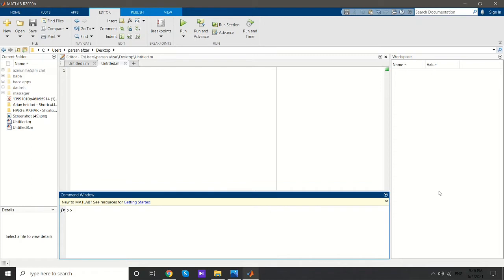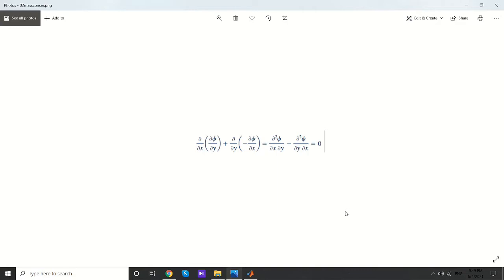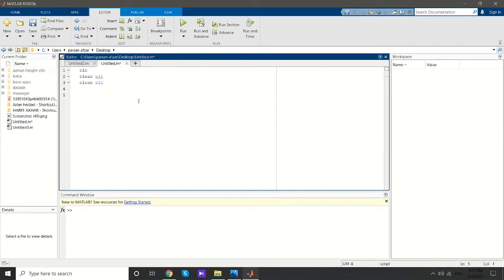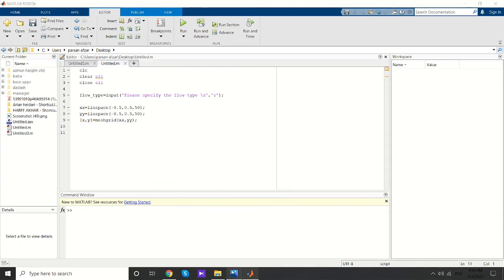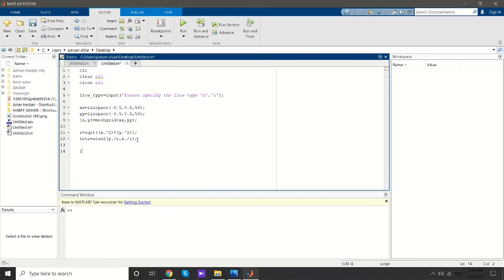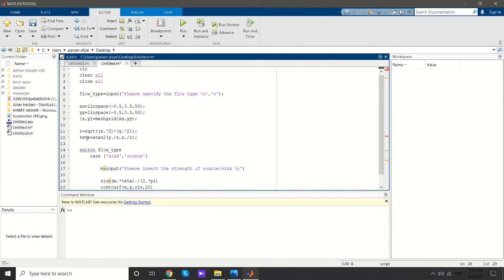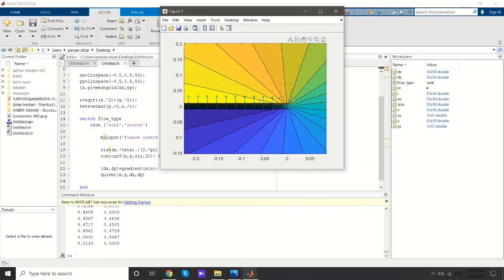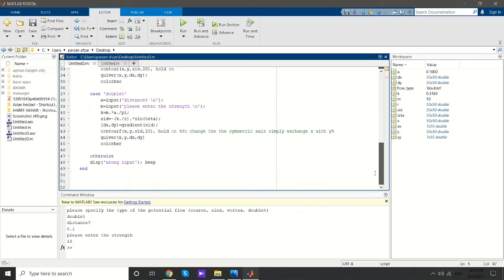Potential Flows Visualization with MATLAB (FLUID MECHANICS with MATLAB)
Teaching potential flows and how to visualize them using a general MATLAB code
(Fluid Mechanics with MATLAB)
LINK to the MATLAB file:

BOOK (SOURCE):
Fundamentals of fluid mechanics by Bruce R. Munson, Alric P. Rothmayer, Theodore H. Okiishi, Wade W. Huebsch